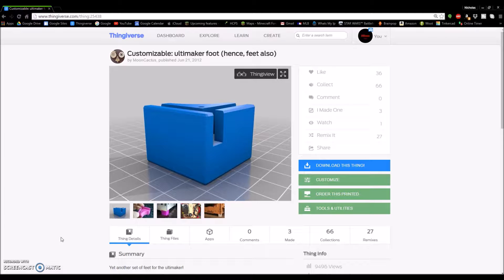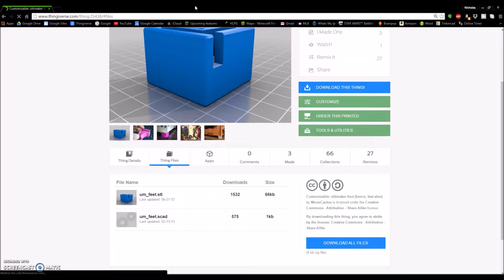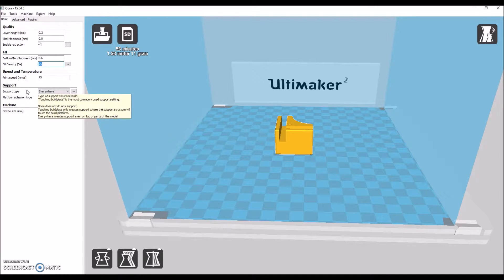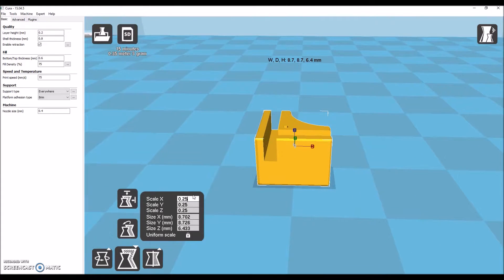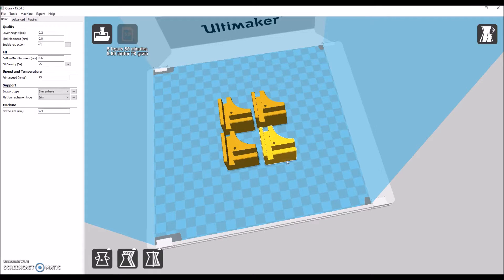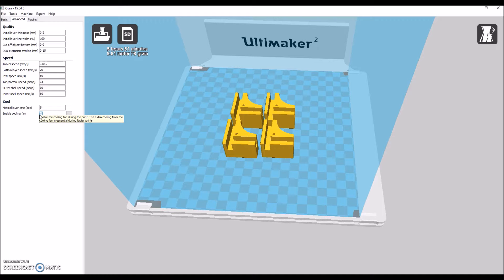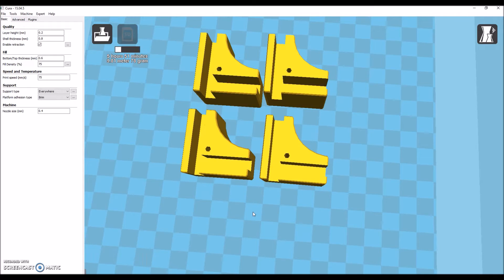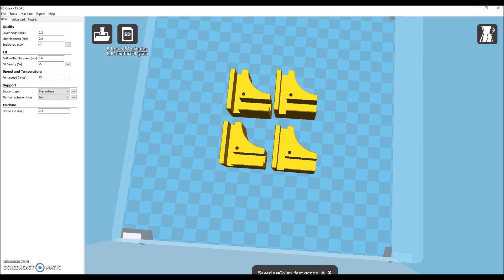Slicing in Ultimaker Cura Tutorial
In this video, I will show you how to slice in Cura open source 3D Printing Slicer.